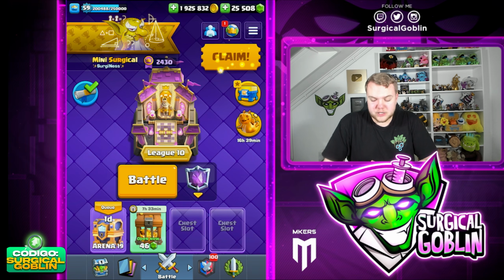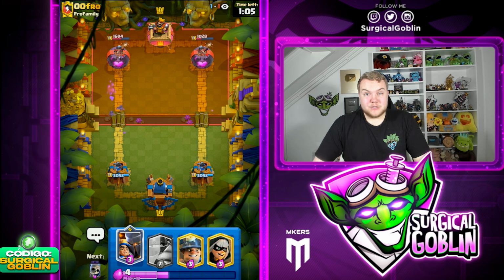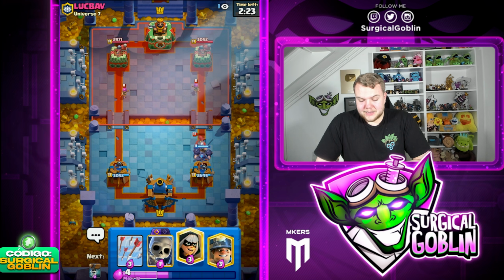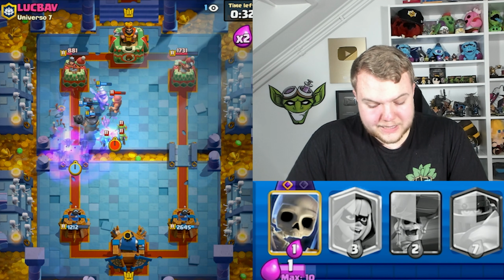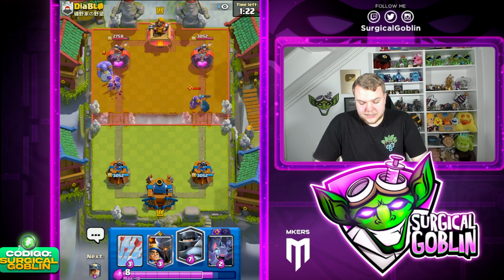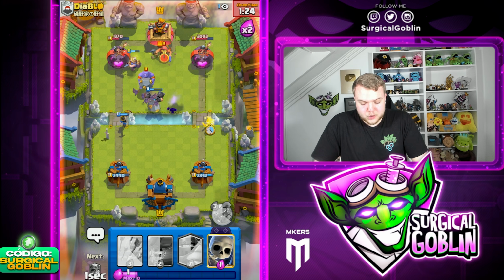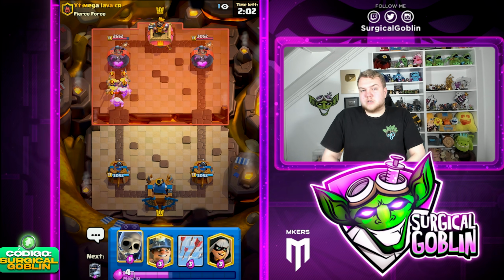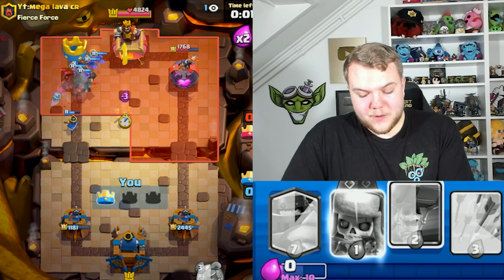BEST MEGA KNIGHT DECK IN CLASH ROYALE!